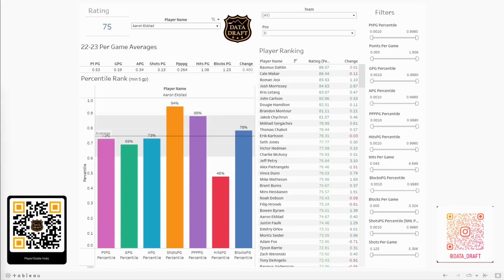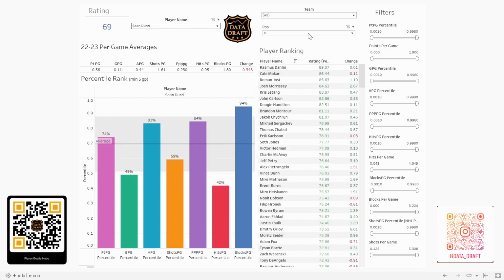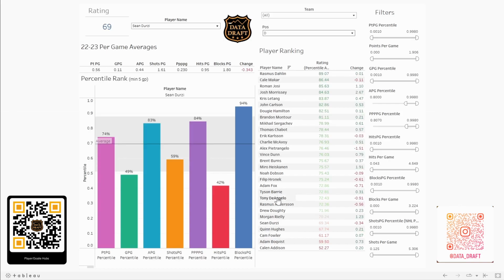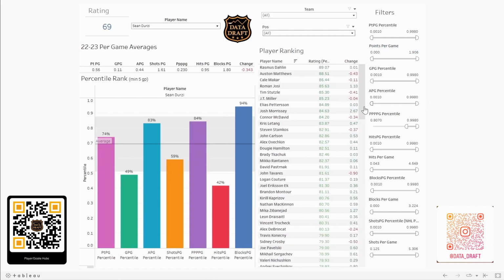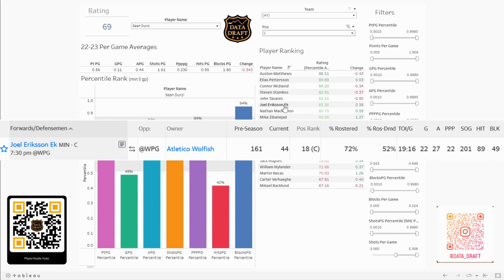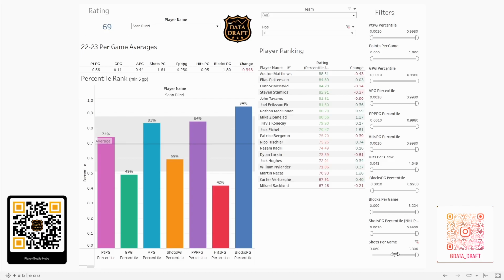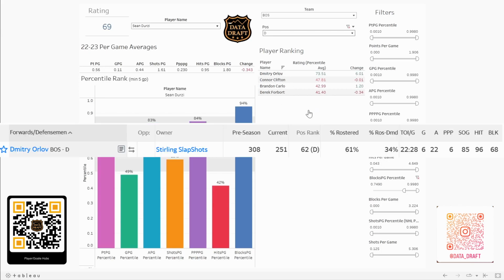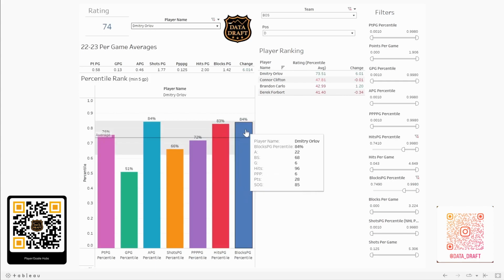WIN YOUR FANTASY CHAMPIONSHIP WITH THIS TOOL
22-23 Player Hub UPDATED! (and all Data Draft Visualizations used in the videos):